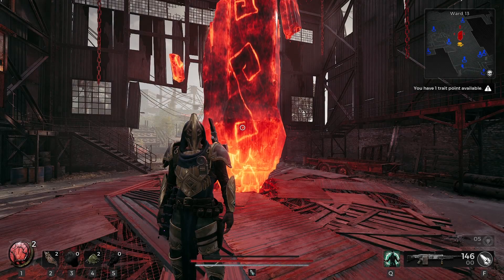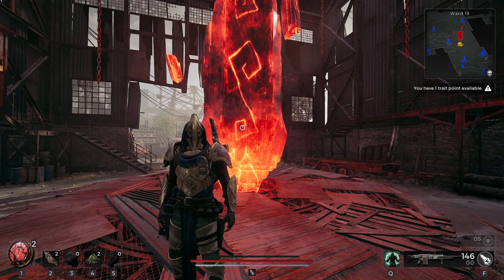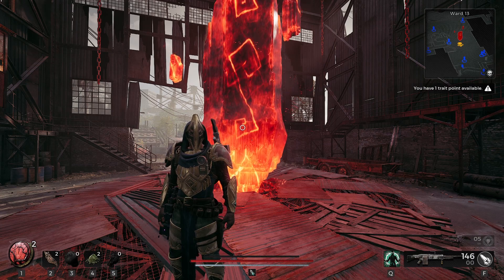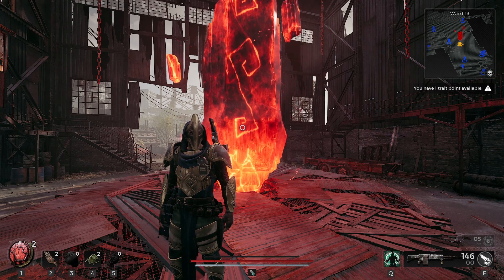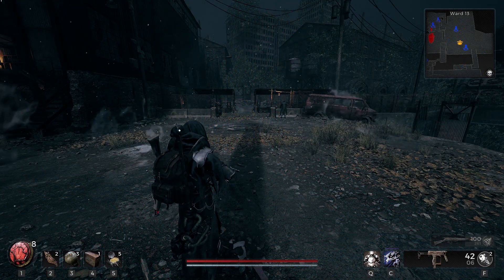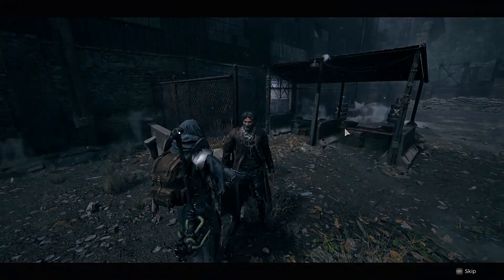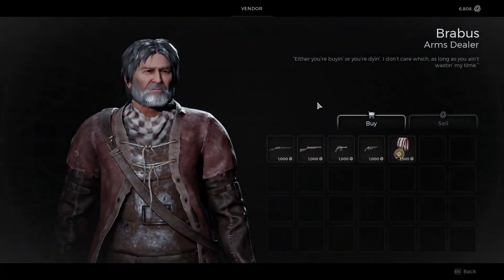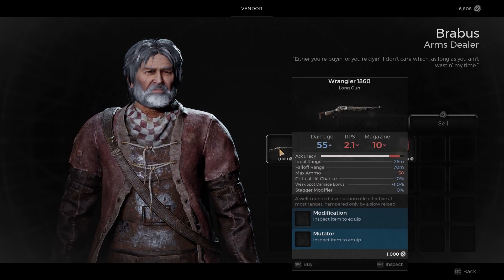REMNANT 2 How To Get WRANGLER 1860 Long Gun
In this video I will be showing you where to get the Wrangler 1860 Long Gun in Remnant 2!